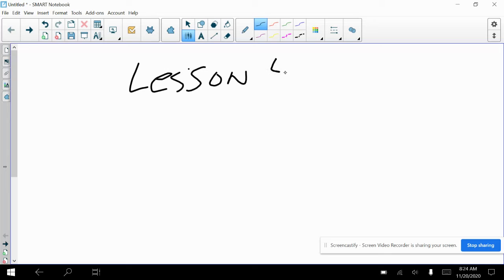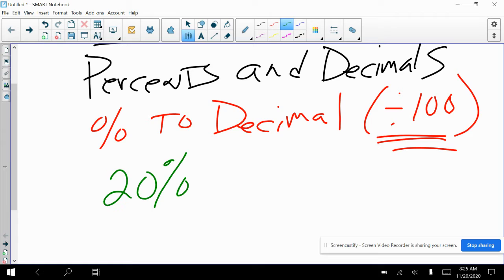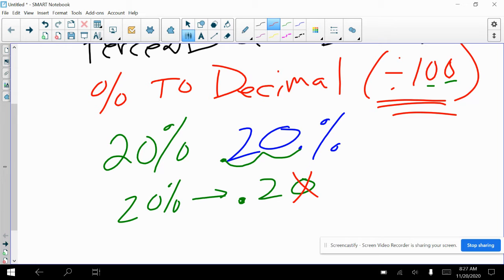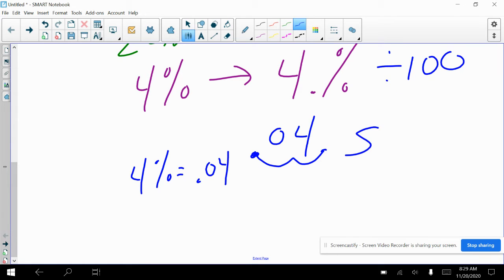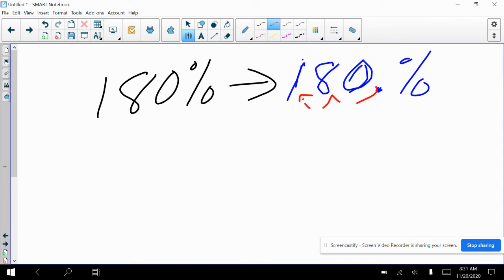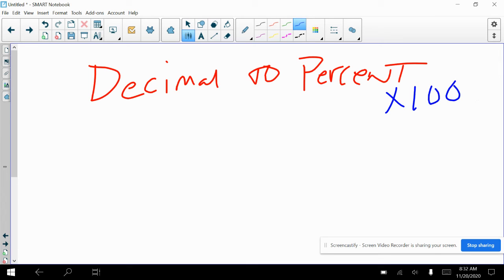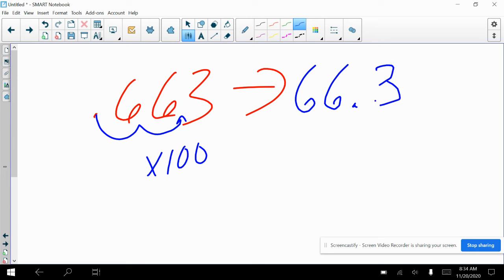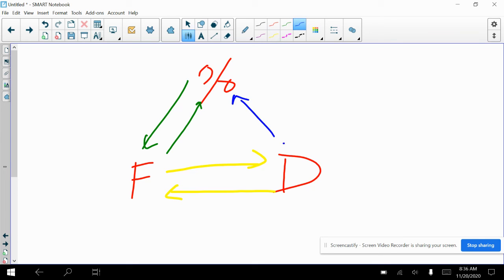Lesson 4.2 Percents to Decimals